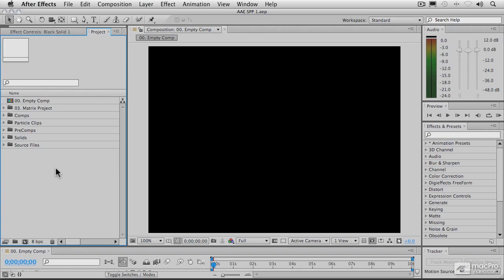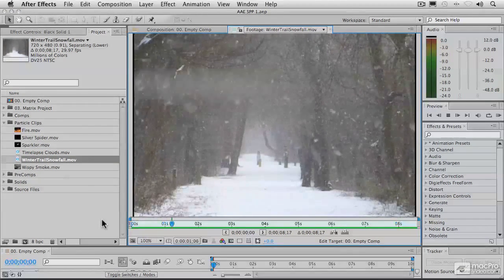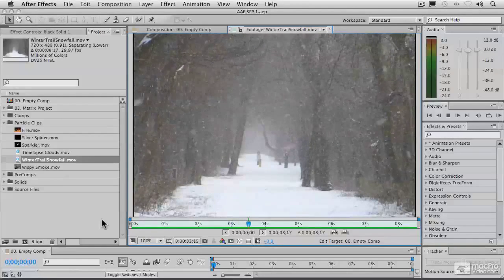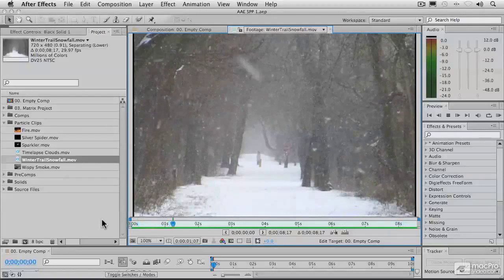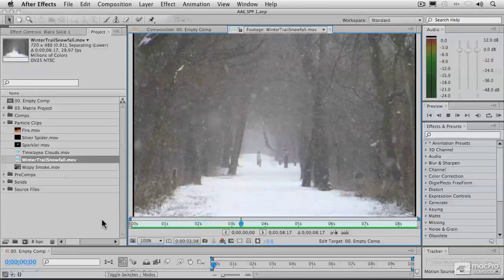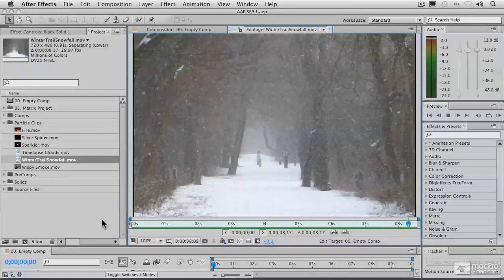After Effects CS5 203: Secrets of Particle Playground - 2. Keyframing vs. Procedural Animation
Video 2 of 45 from macProVideo.com's After Effects CS5 203: Secrets of Particle Playground

Learn the little-known secrets of After Effects' Particle Playground plugin with special effects expert & Star macProVideo.com Trainer Richard Lainhart.

The Adobe After Effects Particle Playground plugin is a powerful environment for particle systems & other eye-catching special effects, but few After Effects users even know it's there! And what's more, many of those who do find its interface mysterious and intimidating. Yet Particle Playground is a wonderful environment for all kinds of effects (particularly text effects) that are difficult or impossible to achieve with other tools.

Our Particle Playground expert Richard Lainhart fills you in on the basics of how particle systems work, and how they differ from After Effects' standard keyframing techniques. Richard dives in at the deep end to show you how to create unique particle effects like snow and fountains, before taking you into Particle Playground's incredible particle text effects.

You'll learn cool techniques you can use in your productions, like the ever-popular revealing of a logo from a string of randomized letters, bouncing animated text off a wall with real physics properties, and blowing up selected letters in a line of moving text. You'll also learn how to use image sequences to create run cycles and animated particles. From there, Richard walks you step-by-step through creating the Matrix Code Effect, as featured in the popular Matrix films, and how to customize it for your own title sequences.

Particle systems can be confusing and difficult to understand, but once you complete this tutorial, you'll be well on your way to mastery of the Secrets of Particle Playground.